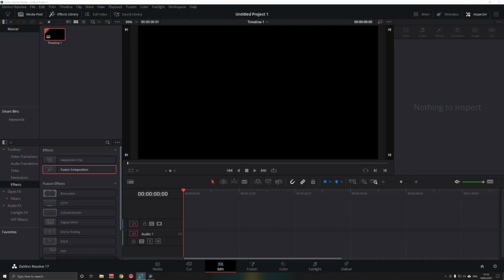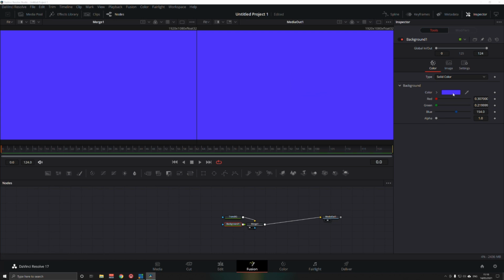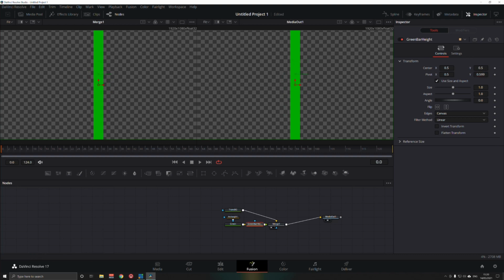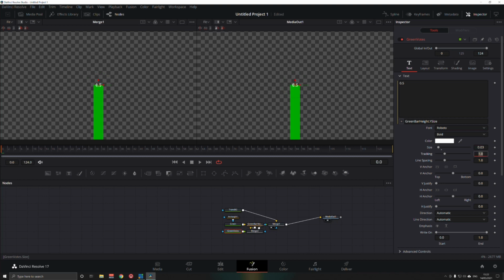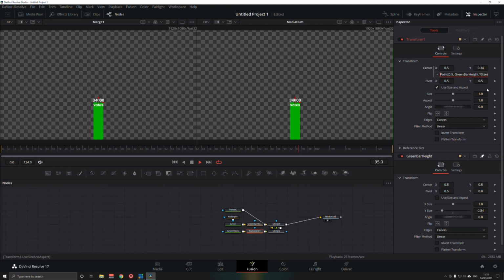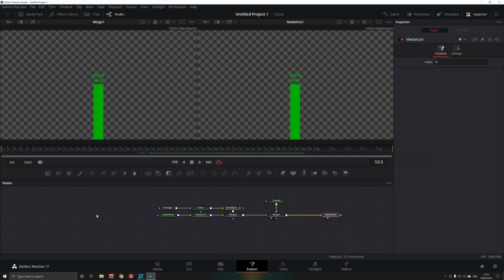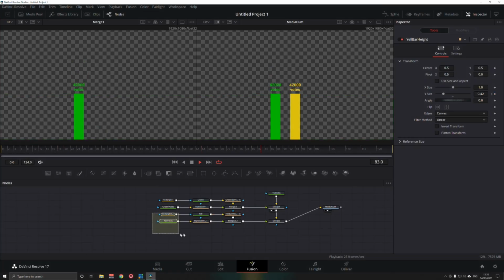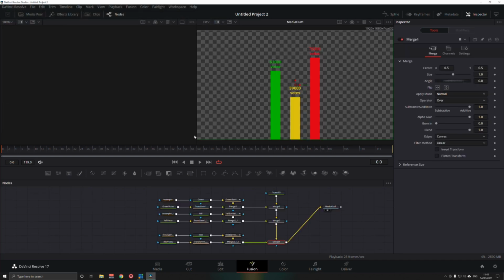yobkulcha's guide to animated bar graphs in DaVinci Resolve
A step-by-step guide to animating bar graphs in DaVinci Resolve with dynamic text, presented by yobkulcha. Apologies for the occasional crackles in the audio caused by a (hopefully) temporary audio driver issue.
00:00 - Intro
00:43 - Make the first bar
04:18 - Set the pivot
05:05 - Add dynamic text
08:06 - Glue text to bar height
09:26 - Animate bar height
11:17 - Add more bars
15:23 - Export/Import as template